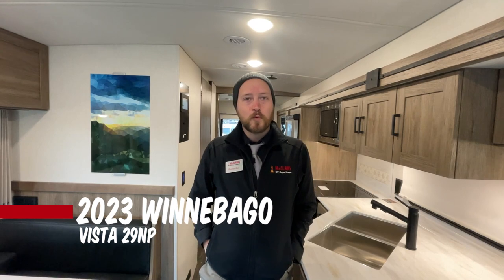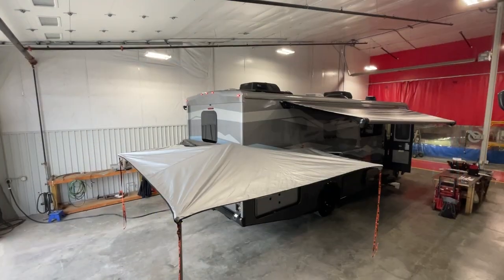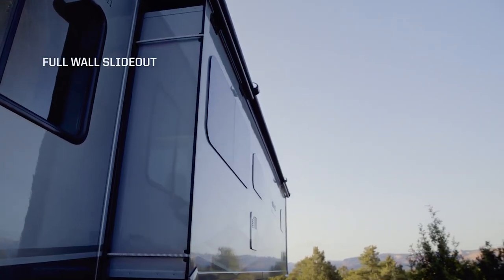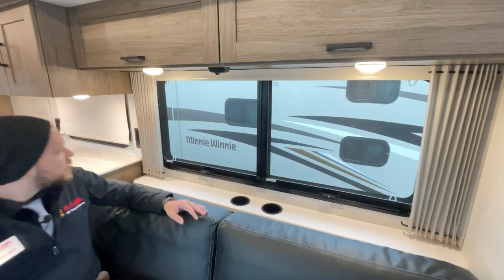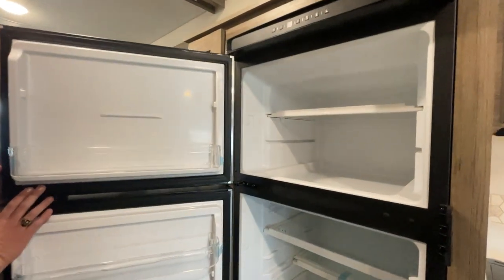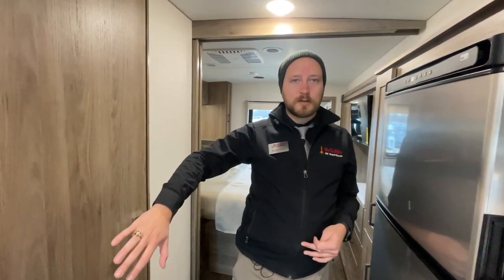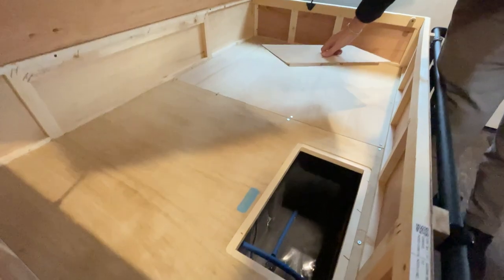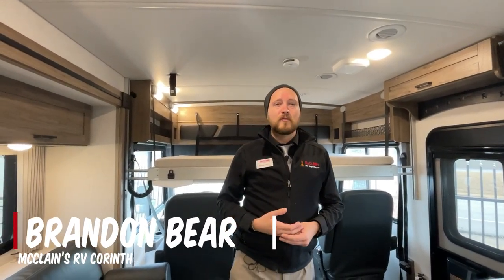2023 Winnebago Vista 29NPF - National Park Foundation Limited Edition RV Walkthrough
The Vista 29NPF Class A coach by Winnebago features a full wall slide giving it extra roominess from the front to the back. This Vista is a National Park Foundation edition with a special themed premium full-body paint design as well as touches in the interior that make it look astounding. But that is not all, it comes with an upgraded solar energy system, cooling upgrade package, WIFI booster, sumo spring suspension enhancement, and so much more!

As you enter the unit, you will find a booth dinette to your immediate left just inside the entrance. There are three sets of seat belts for your back-seat travelers at the dinette, and three more sets on the sofa bed slide out the begins the full wall slide just behind the driver's seat. Both front seats swivel around making a nice conversation area to enjoy. This specific model has an upgraded Powered StudioLoft™ bed over the cab that drops down with the press of a button.

The full slide continues with the kitchen which includes a double sink, overhead cabinetry, a three-burner range, refrigerator, and pantry. You will find a second pantry next to the dinette along the curb side.

A complete bath adds another travel convenience that makes this home on wheels perfect for all of your adventures. The bath offers a shower, toilet, and vanity with sink, plus overhead storage too. A tandem sliding door just outside the bathroom creates a private or open bedroom area, whichever you choose. Here you can enjoy catching a great night's rest with a queen size bed, plenty of storage with bedside cabinets as well as overhead storage, and a wardrobe opposite the bed for your hanging clothes.

On the exterior, the Tailgate Package gives you an outdoor kitchen and entertainment center with a 39” HDTV! Plus the patio awning overlaps the 270o batwing awning at the back for even more coverage.

The Winnebago Vista 29NPF is a must see! Call, email, or just come by and check it out!